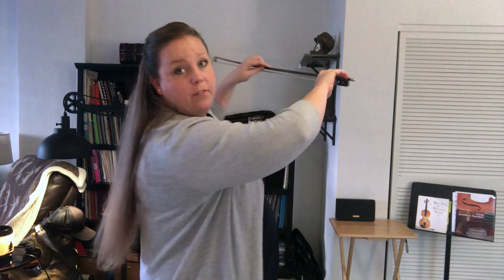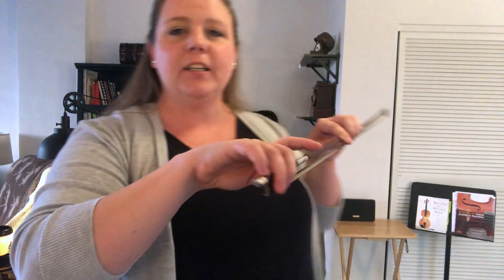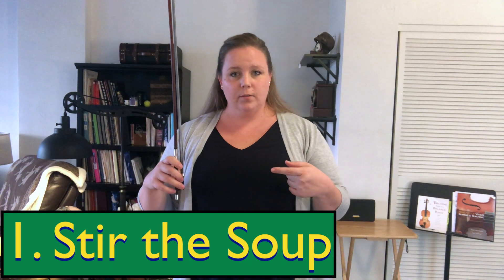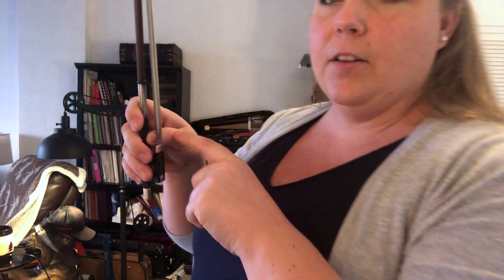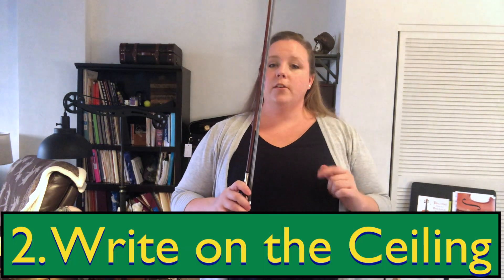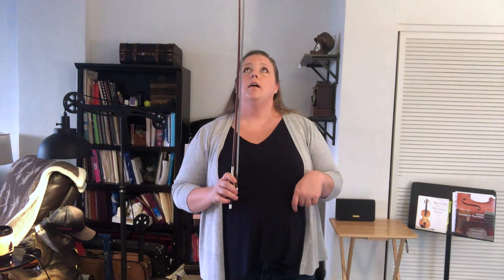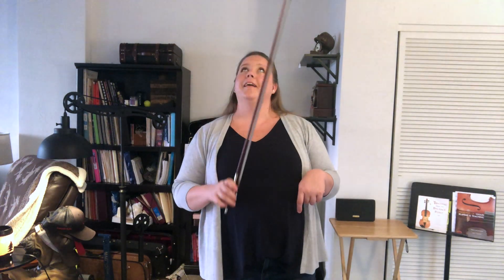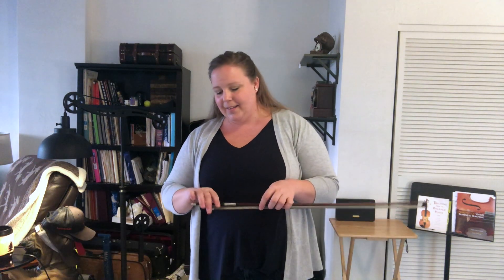Bow Hold Games